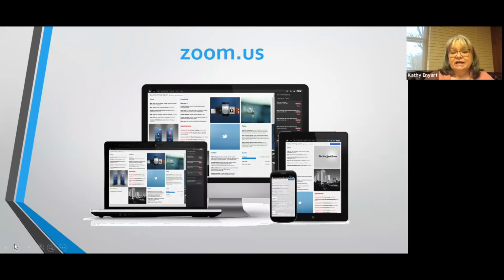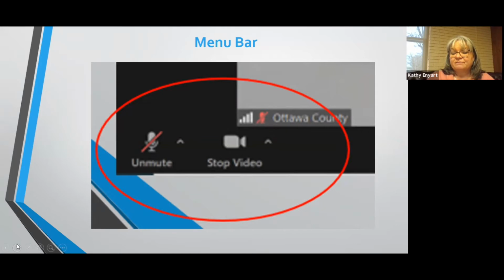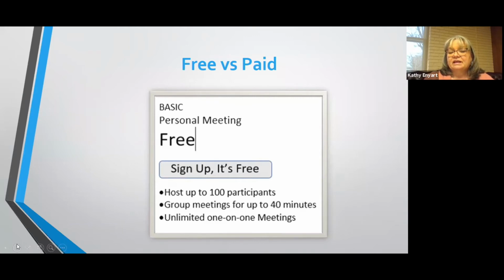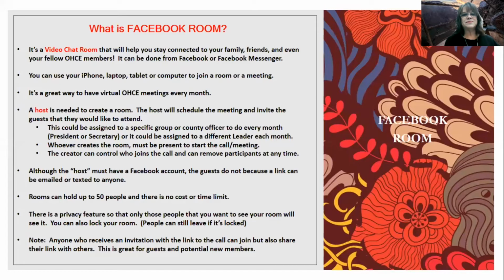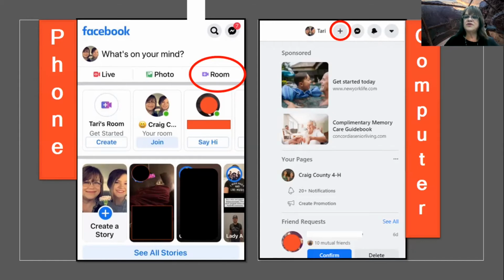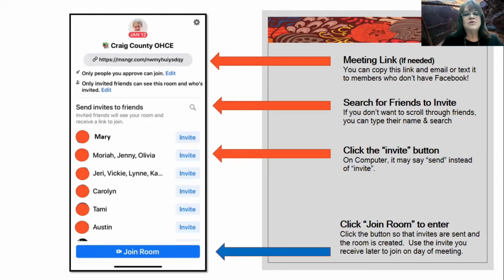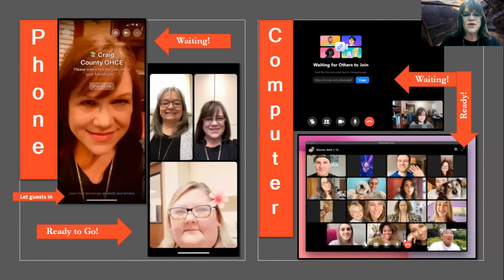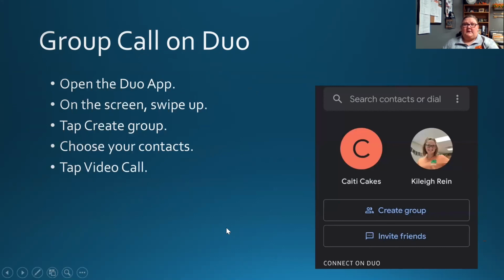OHCE Navigating the Virtual World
Tips for using Zoom, Facebook Room, and Google Duo to connect with fellow OHCE members, family and others.